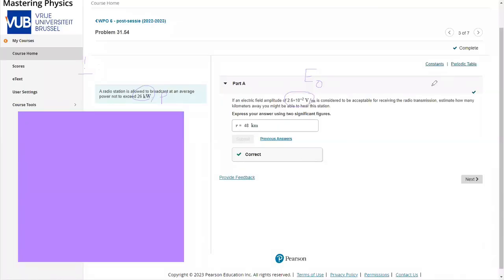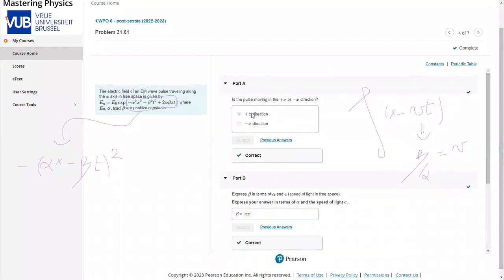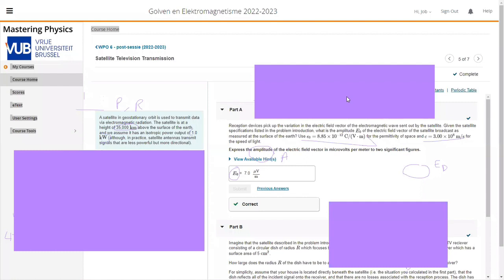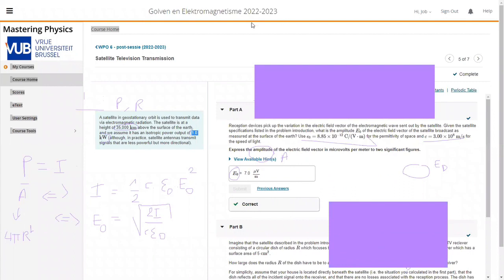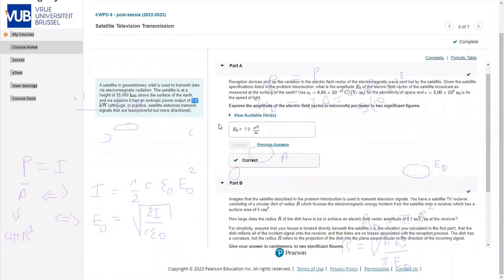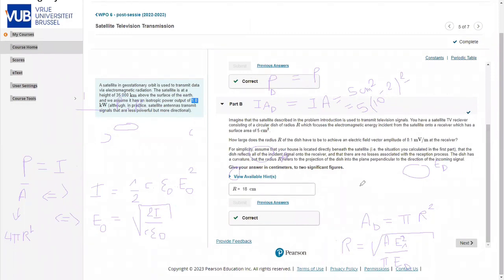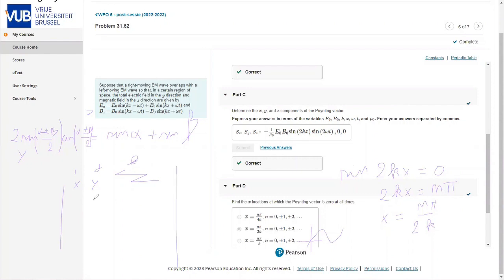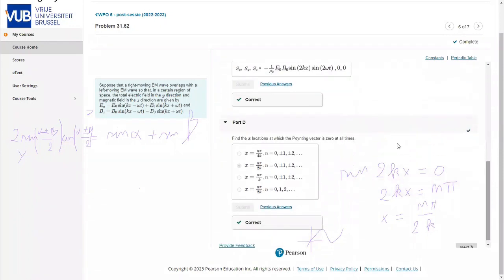Wpo 6 Post Sessie Mastering Physics Chapter 31!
Question 31.5 00:00

Question 31.7 00:16

Problem 31.54 00:26

Problem 31.61 01:35

Satellite television transmission 03:41

Problem 31.62 09:43